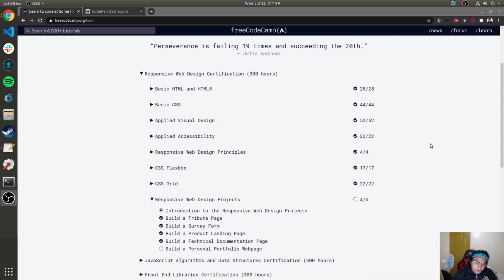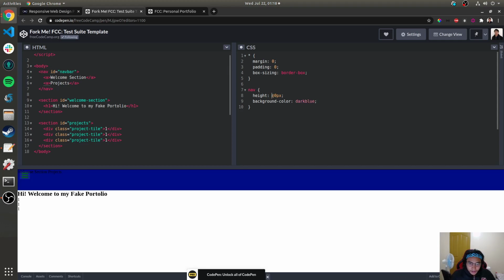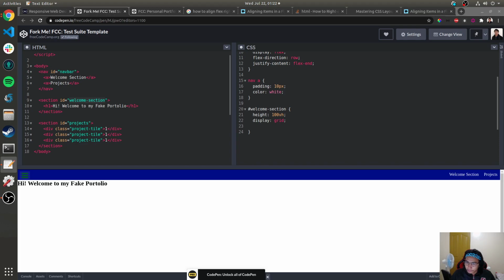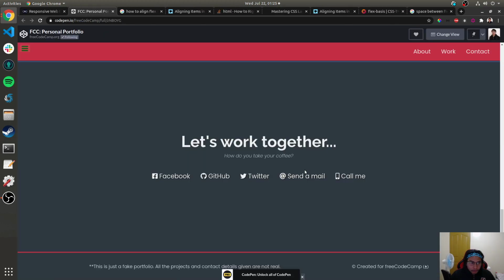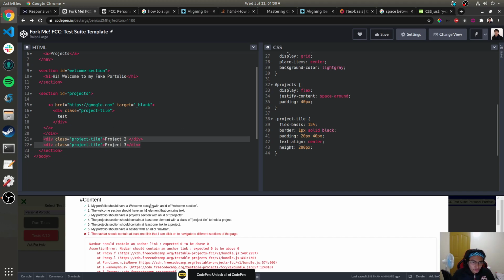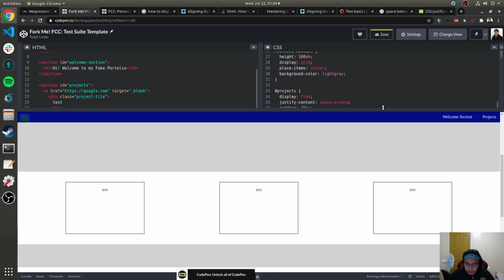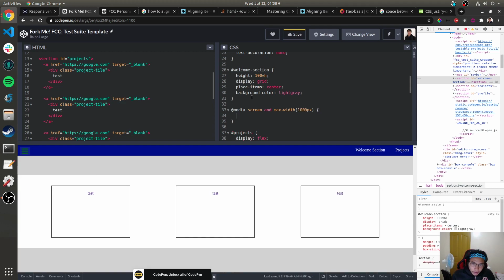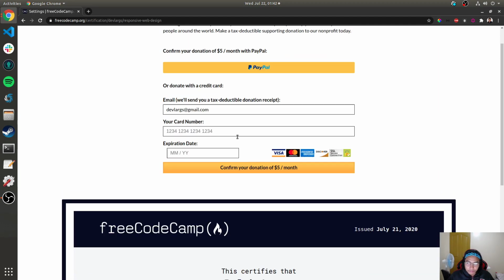5. Build A Portfolio Webpage | Responsive Web Design Projects | FreeCodeCamp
Hello! I'm not real good at designing and CSS stuff so my objective on tackling projects is just to pass user stories.